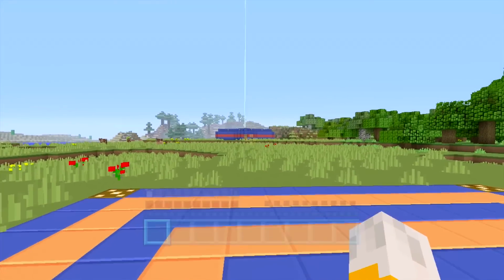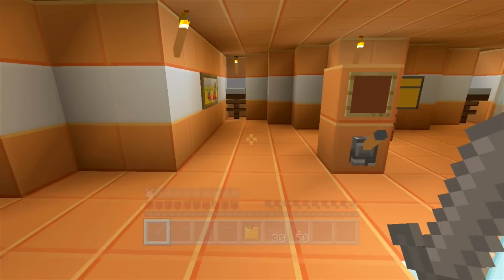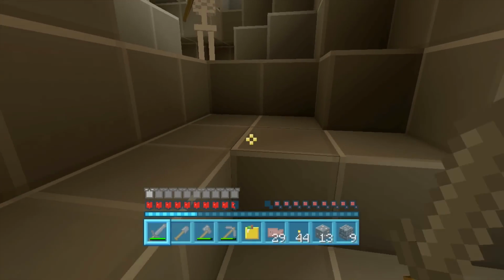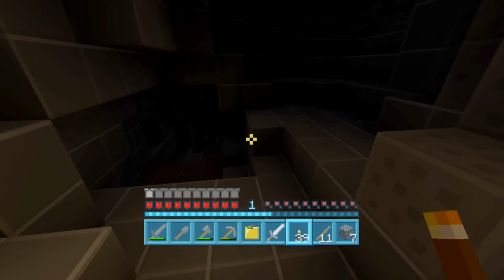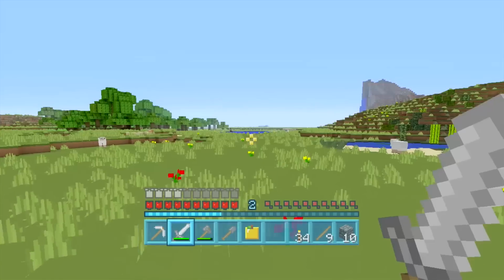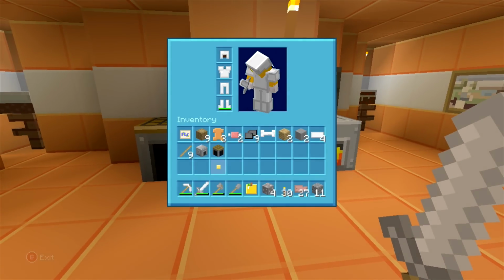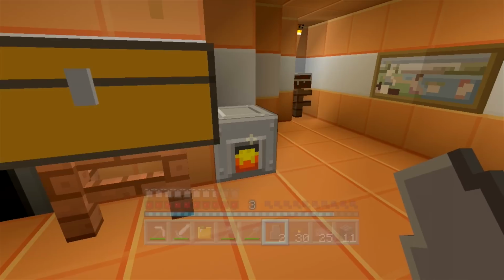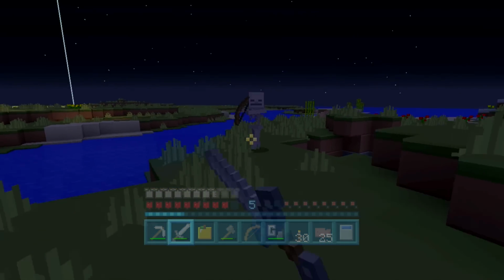Minecraft Xbox - Reach For The Star Challenge - Part 1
Welcome to the reach for the star challenge. In this challenge I have to race against Squid to get a star that is at the top of the world and bring it back to my base. Enjoy.